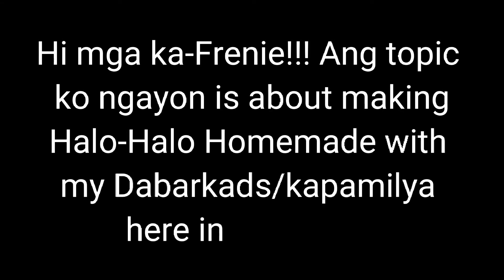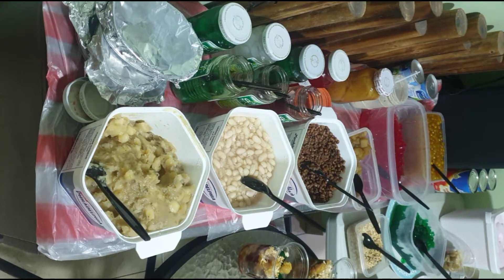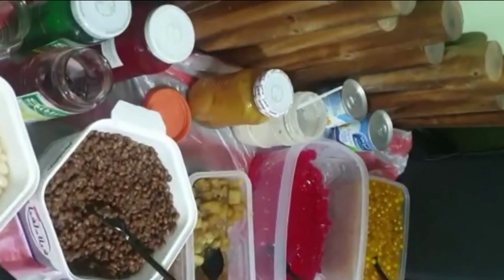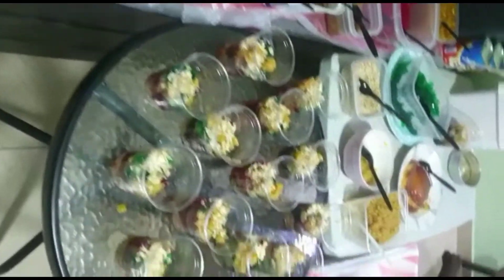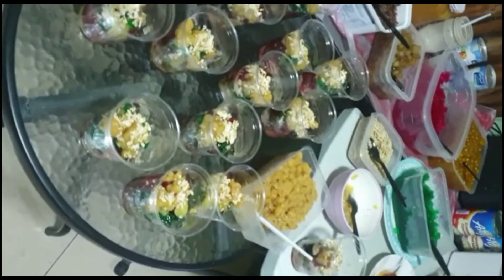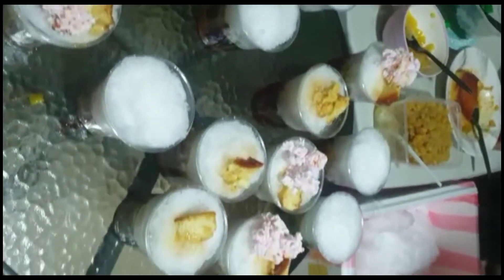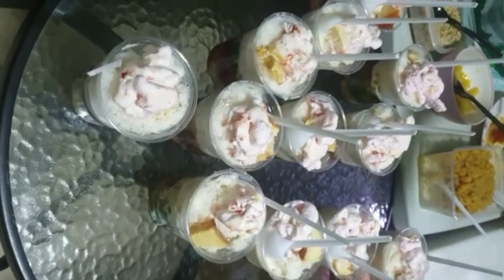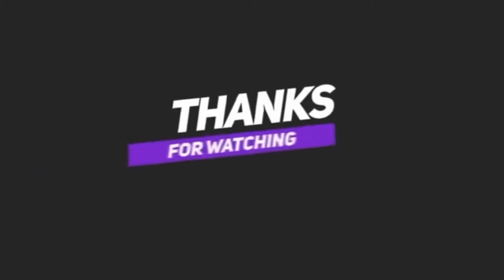Making Halo-Halo Super Special in Summer Heat | What to do in Summer in Dubai | Food Porn | Meryenda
Hello mga Ka-Frenie!!! Summer heat again in Dubai, so naisip ng mga ka-barangay ko na mag halo-halo. Kaya yan gumawa na lng kami ng Instant homemade halo-halo sa bahay kaya ang siste lahat ng ka-flatmates may mga toka or kanya kanyang pledges dba. Very cooperative dba... San ka pa. Hehehe.

I hope you like my video kahit short lang at sana may nakuha kayo idea sa mga pinagsasabi ko... Hehehe just kidding.

Ciao!!!